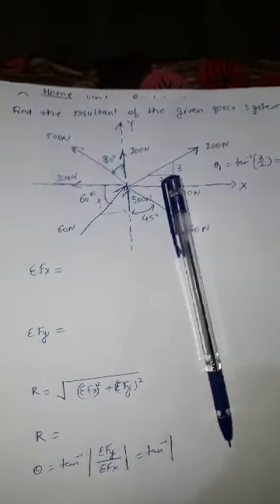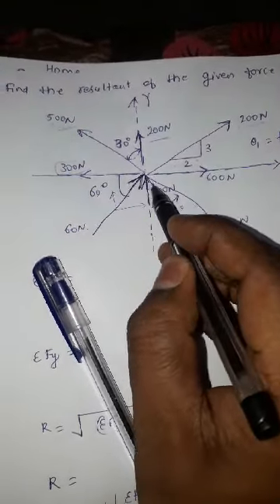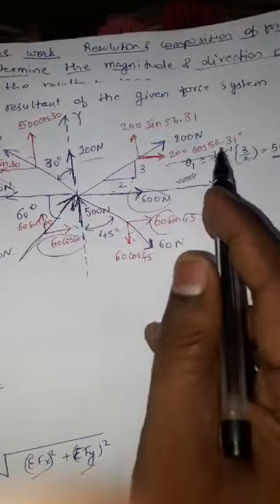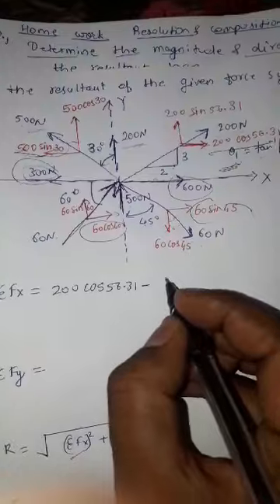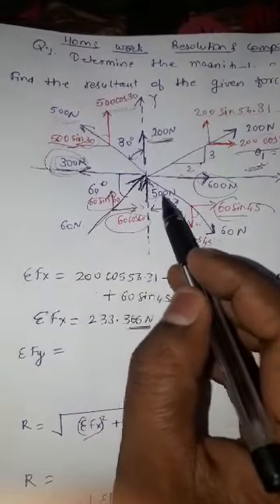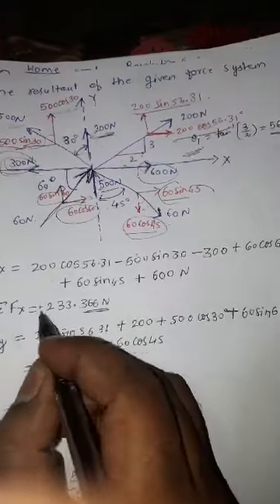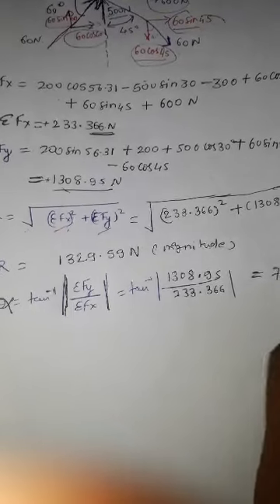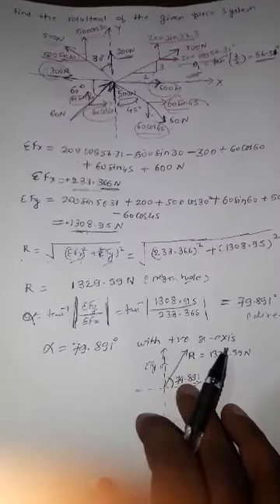Numerical on resolution and composition of forces